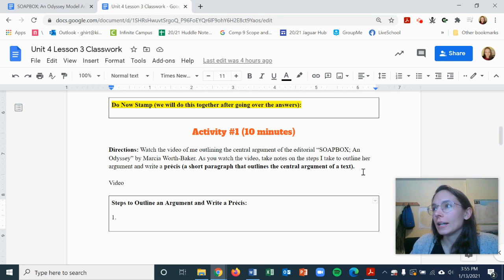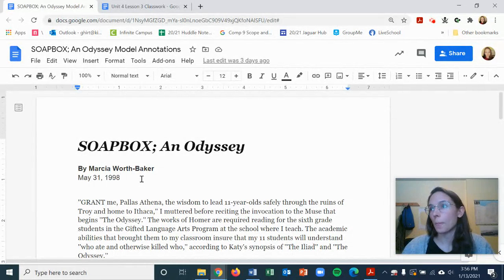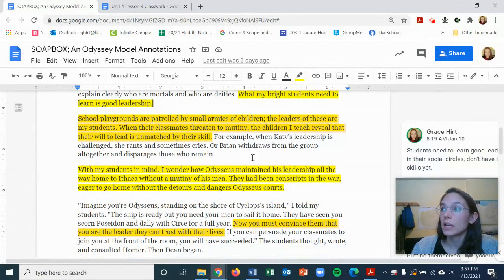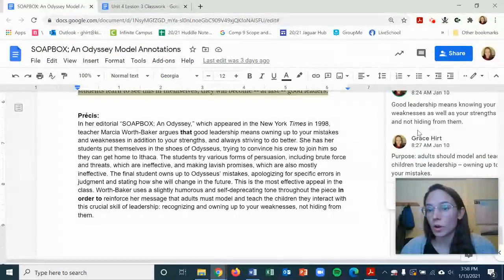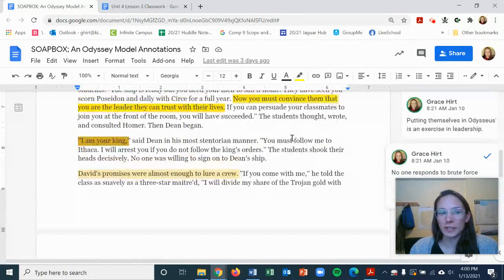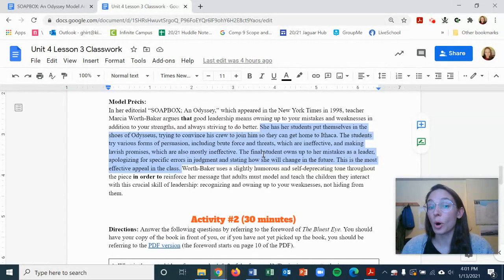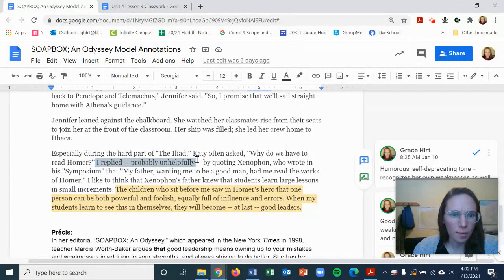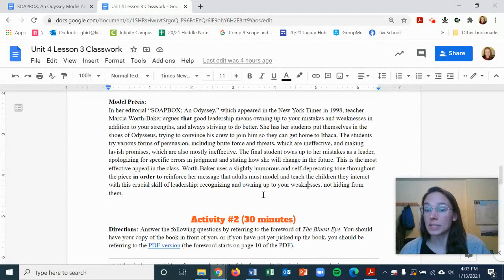Model: Outlining an Author's Argument (Precis)